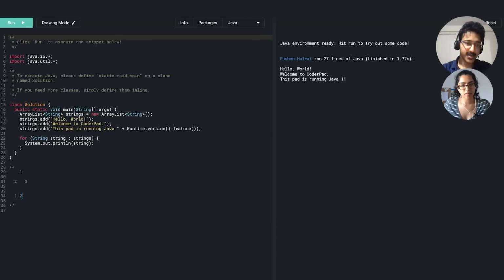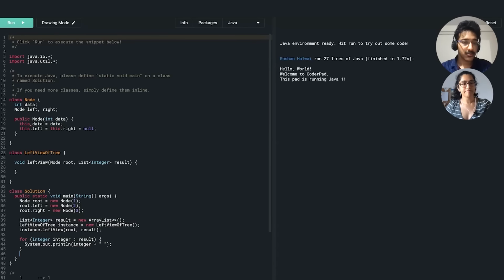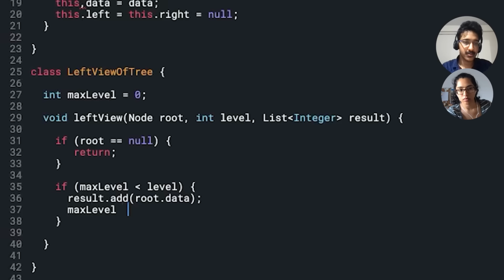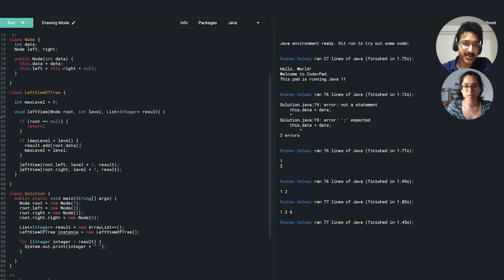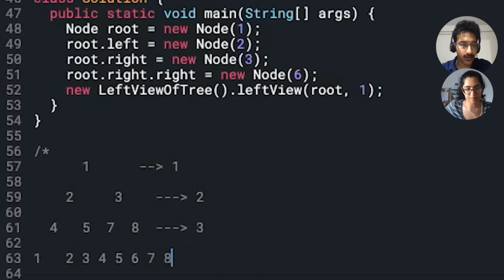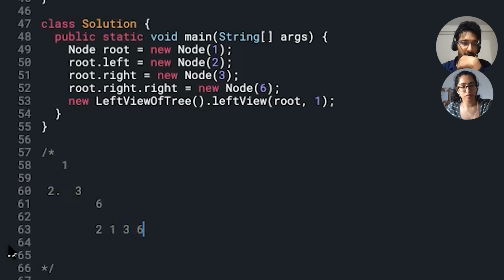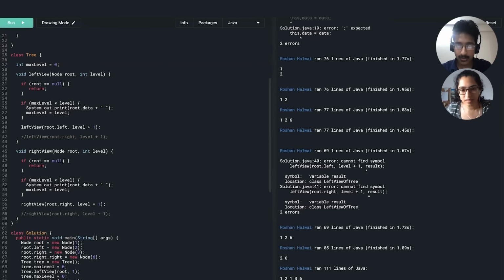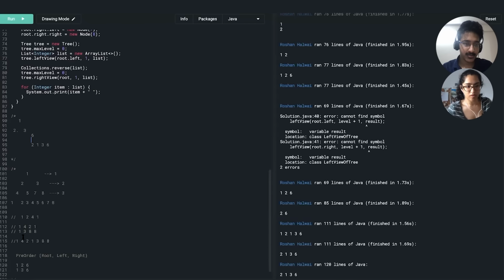Amazon Software Engineer Interview: Print Left View of Binary Tree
Roshan, a senior software development engineer at Amazon, prints the left view of a binary tree. The session covers clarifying questions, the coded answer, follow-up questions, and interview analysis with tips.

0:00 - Introduction
1:39 - Question
3:46 - Clarifying questions
4:26 - Answer
16:36 - Follow-up questions
36:00 - Interview analysis
37:24 - Tips

Book a 1:1 coaching session with Roshan and other Aced coaches